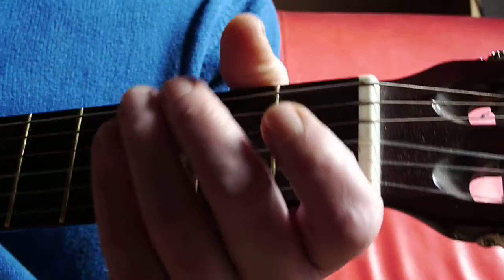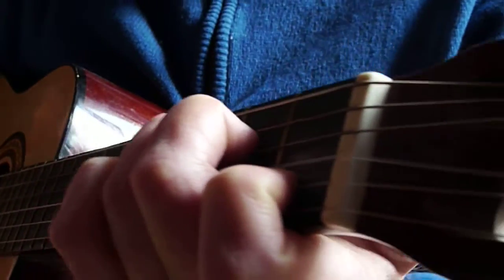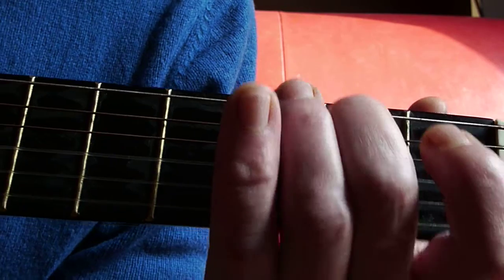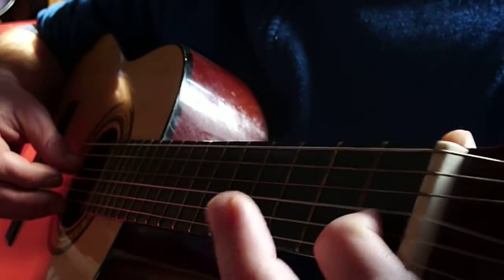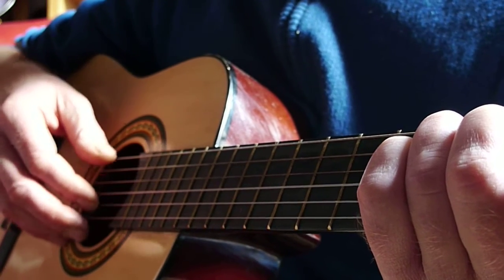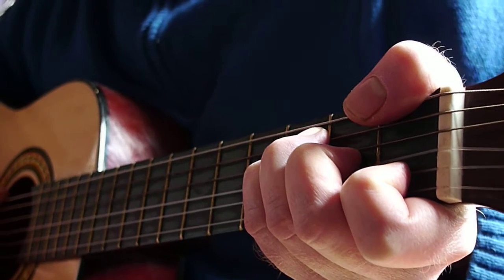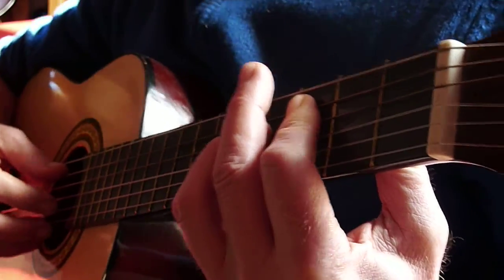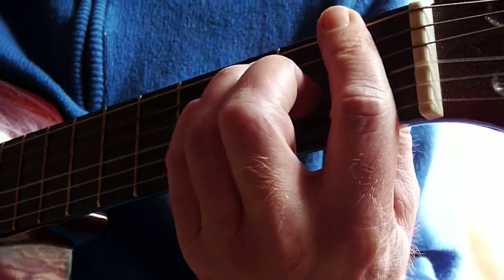"Many Miles" by Nabucco Dinosaur Guitar Lesson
A super fun little guitar lesson showing you how to play the latest hit single "Many Miles" from the virtual psychedelic rock combo Nabucco Dinosaur, Have a listen to the original tune ) I will shave my orangutan knuckles next time, promise.